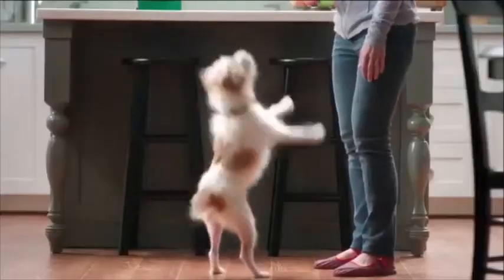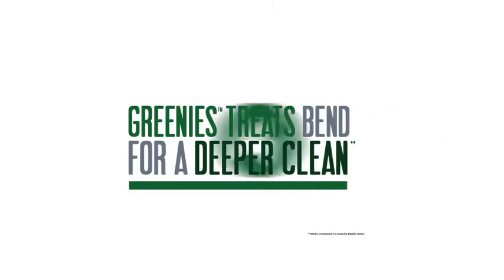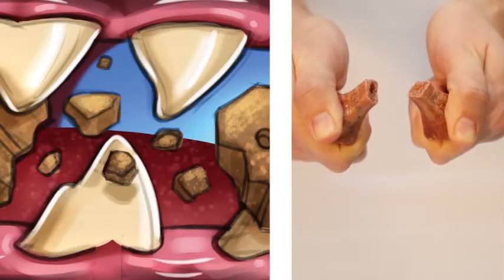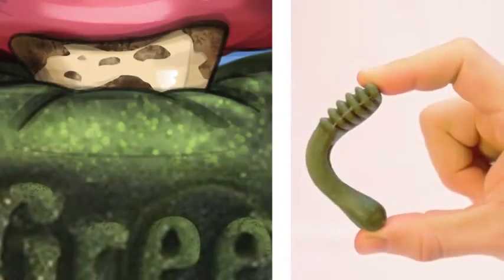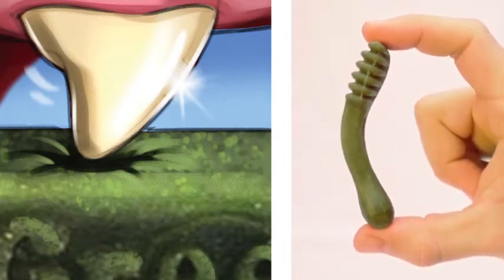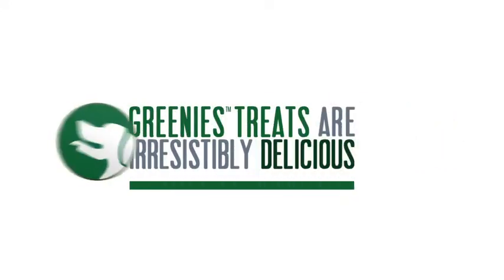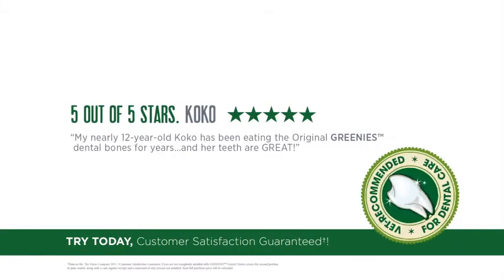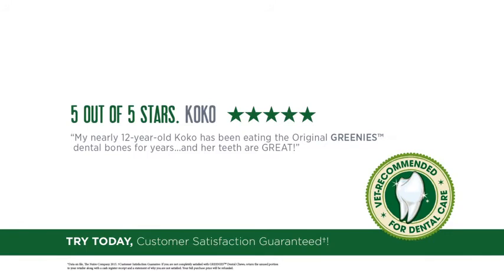Greenies Grain Free Treats for Dogs | PuppySimply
Contains 1 pack of dental chew teeth
 helps to reduce plaque and tartar
 easy to digest
 helps to breathe breath
 supports immune function with added vitamin C

Best Bones For Dogs Teeth: Safe And Long Lasting 2020